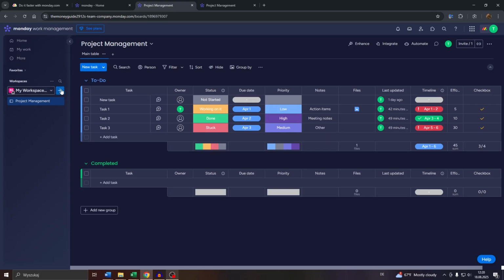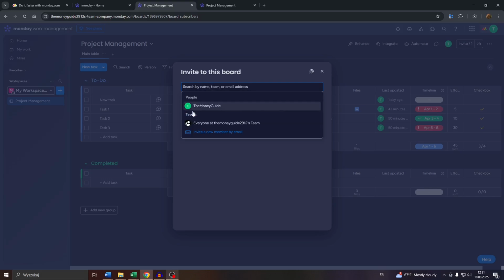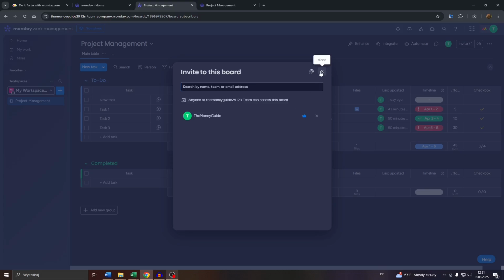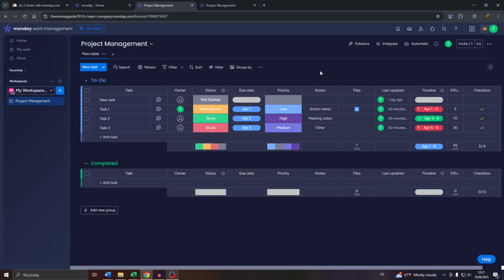How to Copy Invite Link to Board on Monday.com — Step by Step Monday Tutorial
Learn how to copy the invite link to a board on Monday.com for easy sharing with your team.

If you're interested in learning more about how to use Monday project management, you may learn how to mention someone on Monday.com, too, in this tutorial